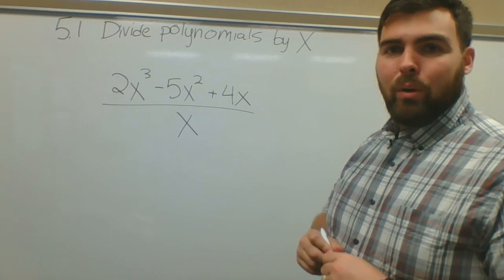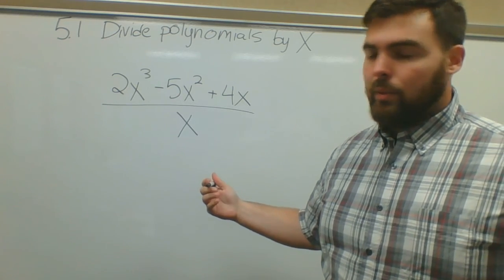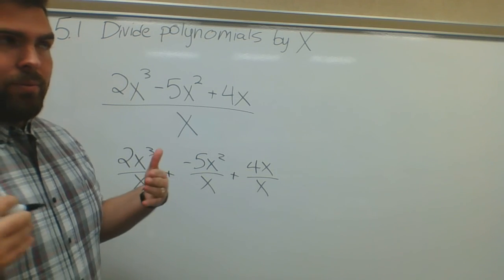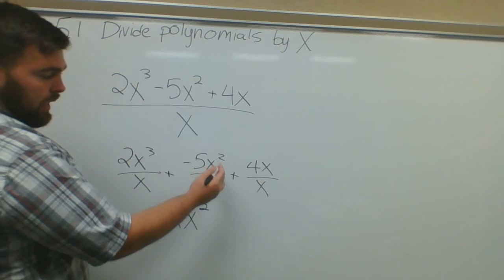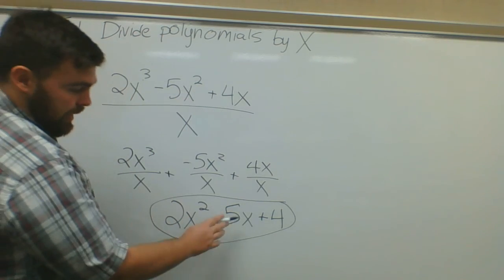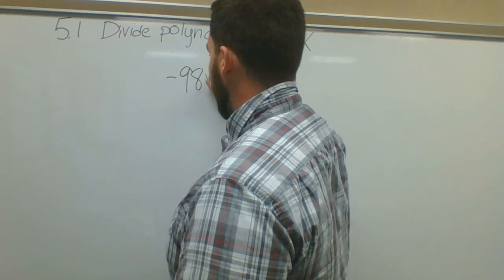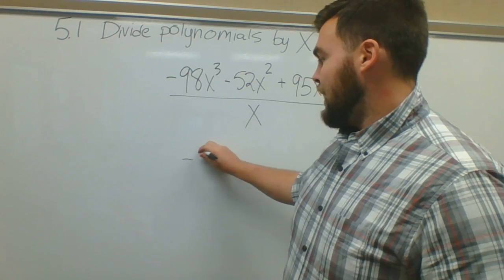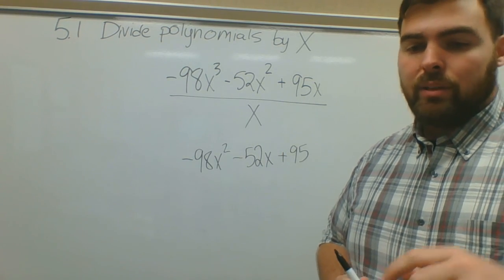5 1 dividing polynomials by X